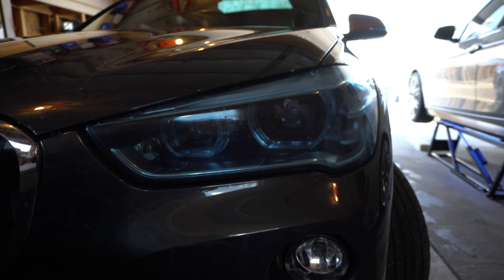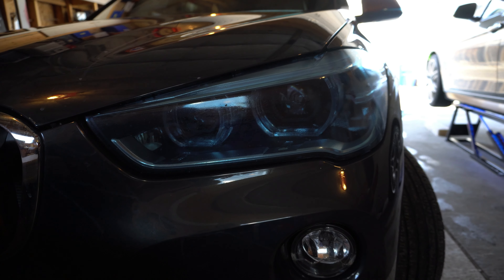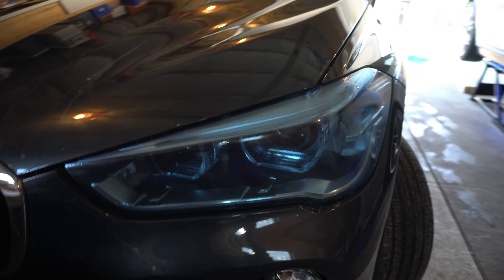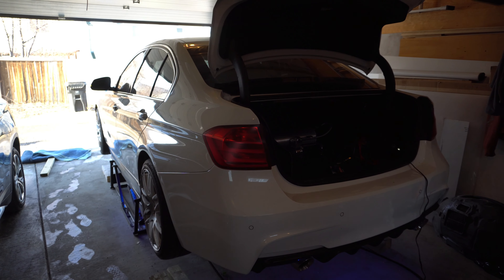BMW F30 335i V Brace Wrapped and Front Splitter Complete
Thanks for Checking out my Channel, I wrap my V-Brace to match the up and coming Wrap. What do you think?

24V Cordless Blower

Bright Yellow

Splitter Rods